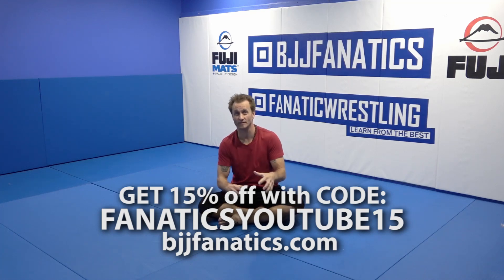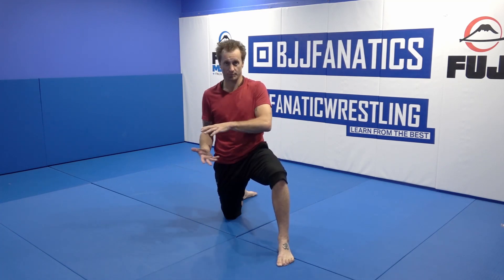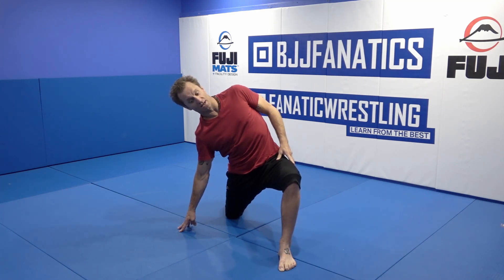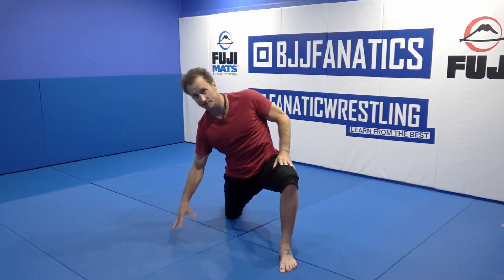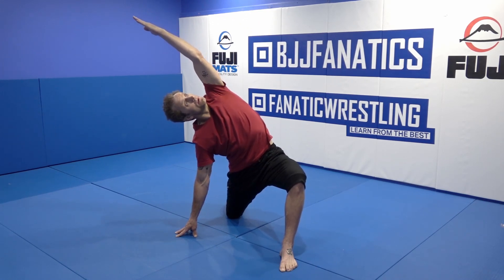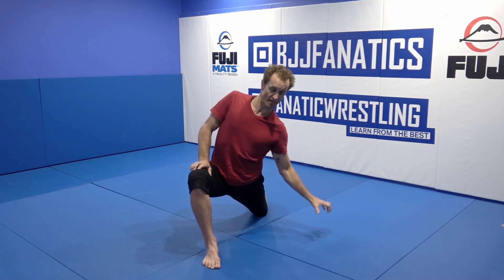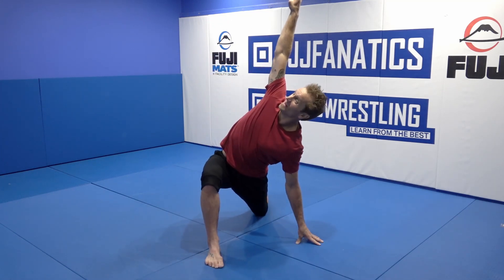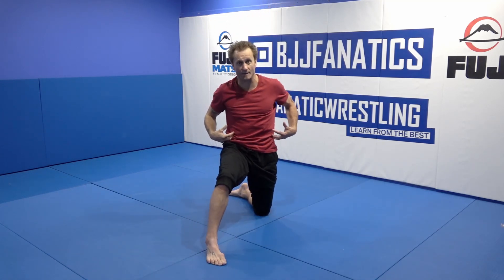Side to Side Lunging Side Bend by Josh Stockman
SIDE TO SIDE LUNGING SIDE BEND

Josh Stockman is a BJJ Black Belt and Yoga Expert.  This is an excerpt from his new instructional BJJ Stretch Coach available from BJJFanatics.com.